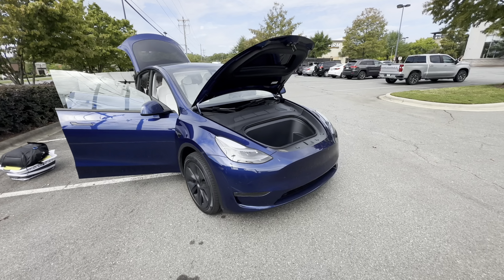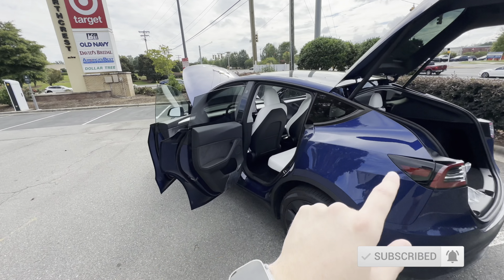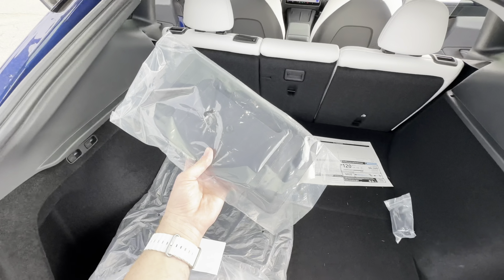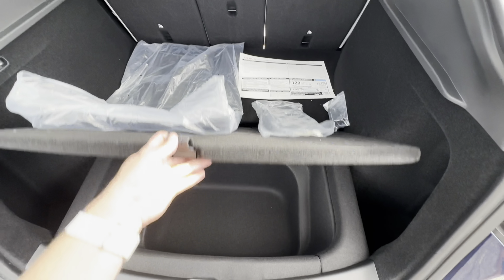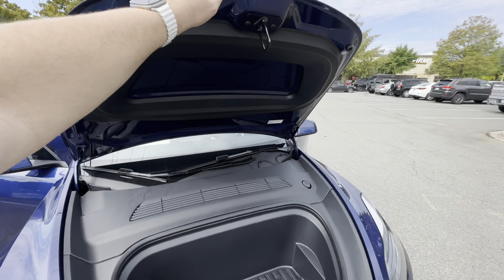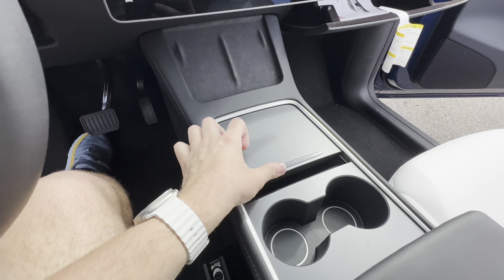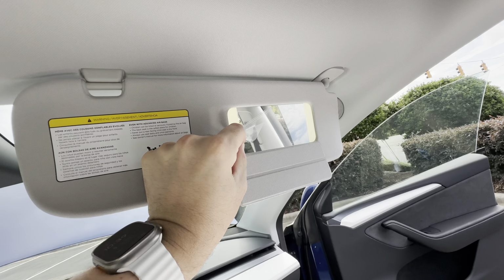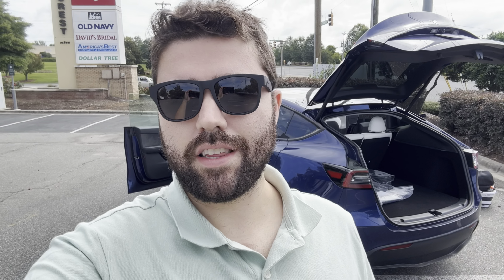Here's What's Included With A New Tesla Model Y Delivery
Purchase the A2Z Supercharger adapter here and use "FLASCH" at checkout for a discount

Best floor mats for Teslas or any other car: 3DMats Mats (Use code: FLASCH3D10)